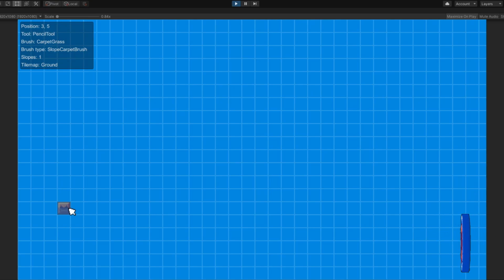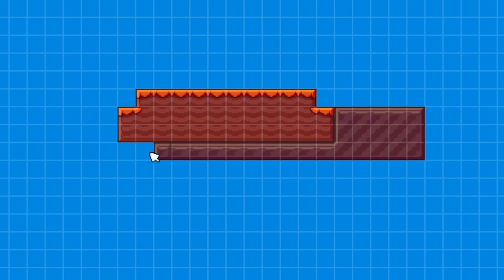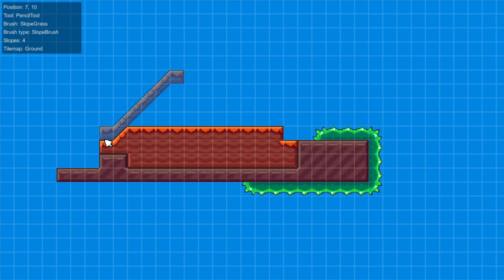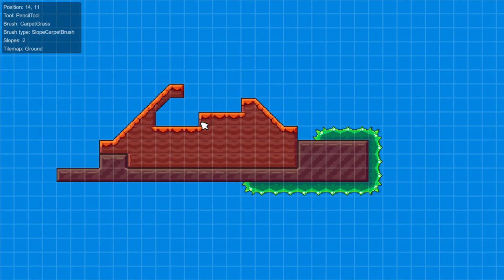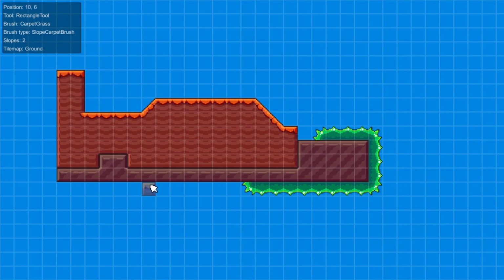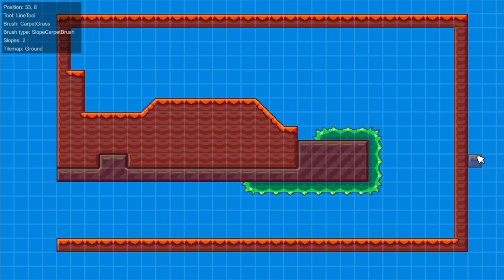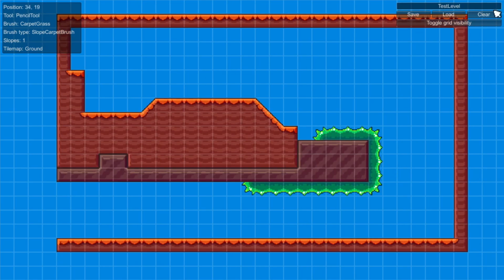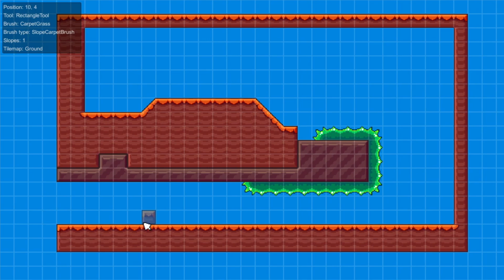Adding a Level Creator to My Game! | Devlog #1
I have been working on the Level Builder for Vibrant Venture for about a week in total now, and I wanted to show you guys what has been made so far!
Starting off, I've focused mostly on placing tiles and saving/loading levels. I have also spent a lot of time optimizing tilemap mesh generation to provide a smooth experience.

This is the first entry in a new series of videos in which I plan to document the progress on the Level Builder for Vibrant Venture. Please let me know what you think of this format in the comments!

Vibrant Venture is a 2D adventure platformer game featuring a quirky cast of characters! The game features four playable characters with multiple unique abilities that can be combined for extremely versatile, fluid and fun movement!